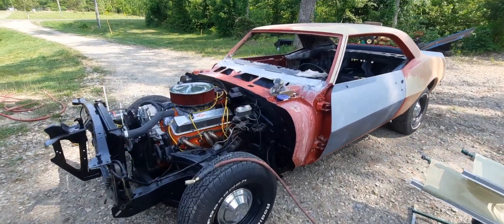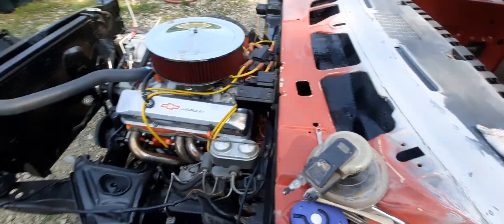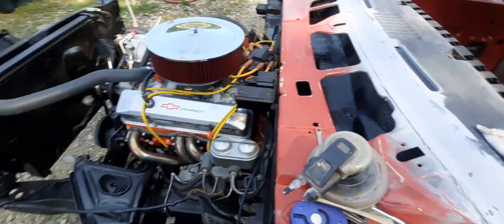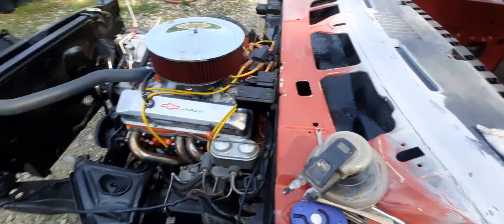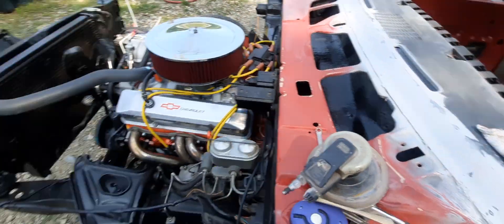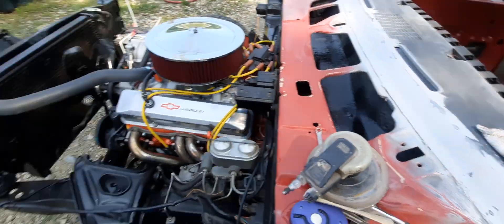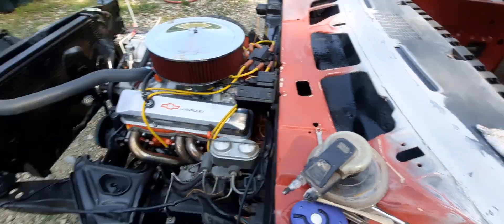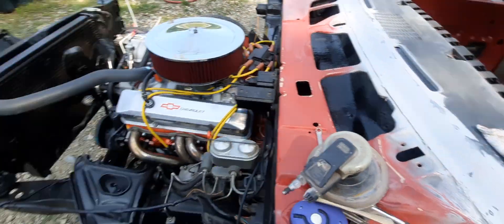bedline the floor and trunk of the 68 camaro #2